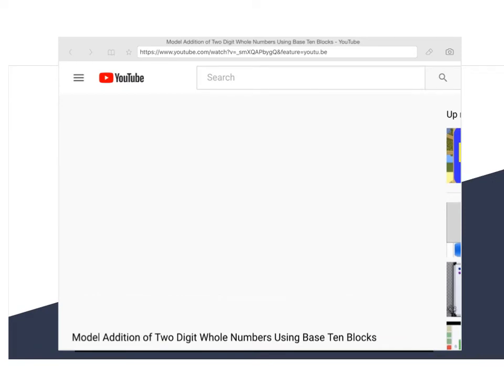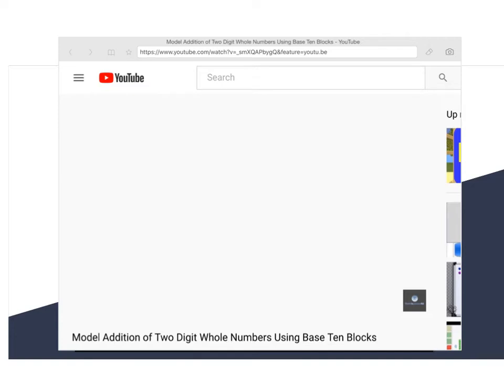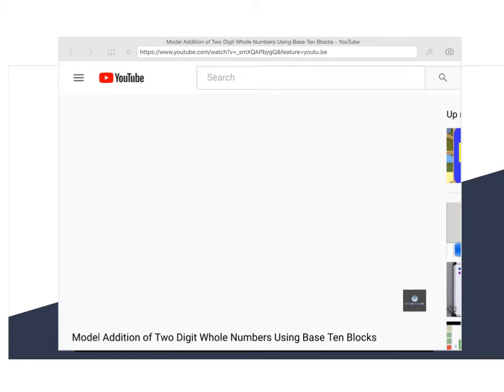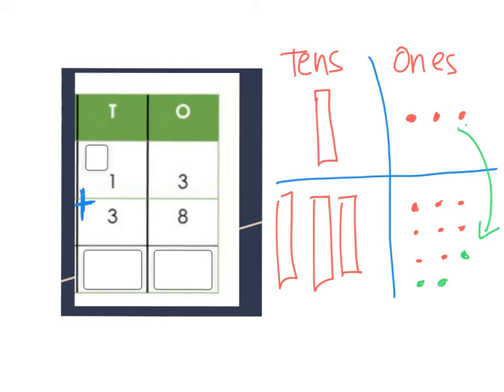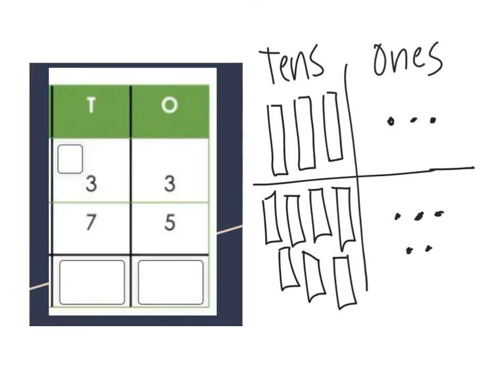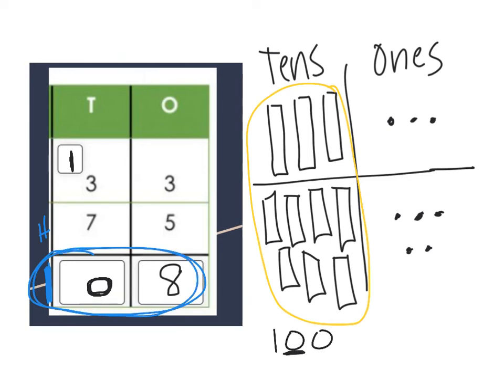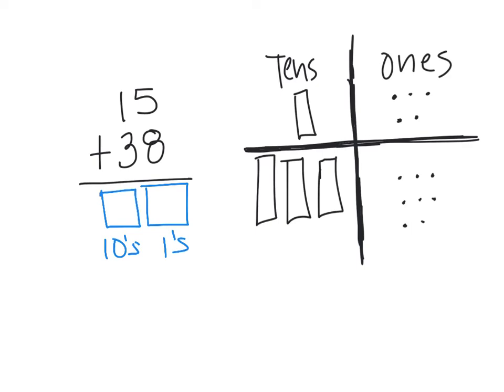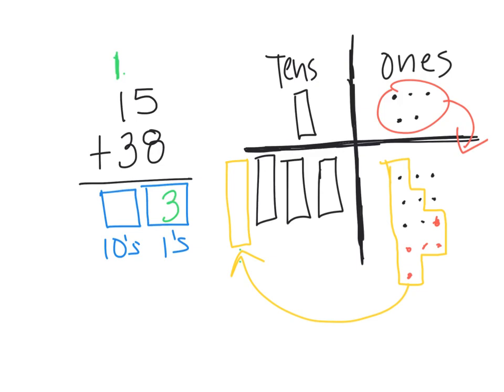2-Digit Addition Lesson #1